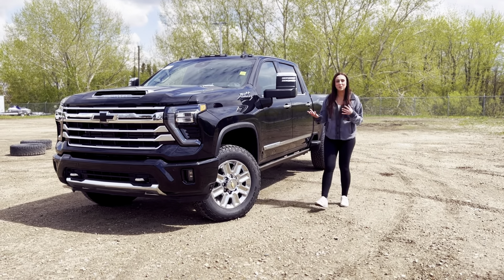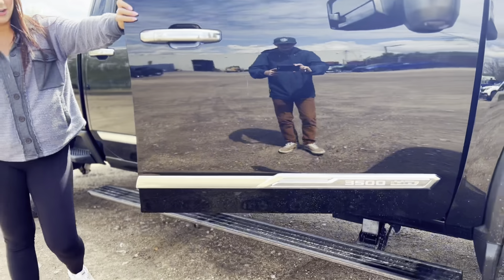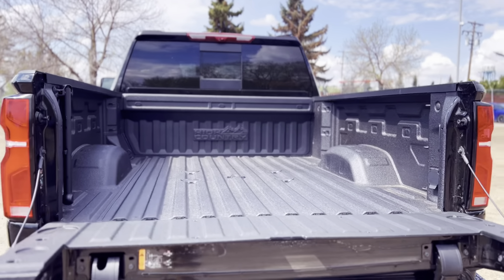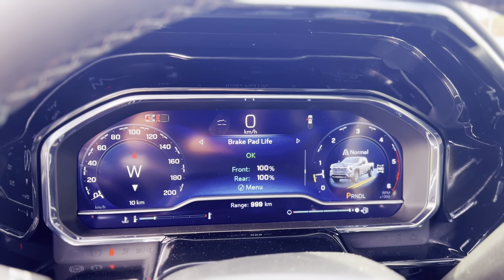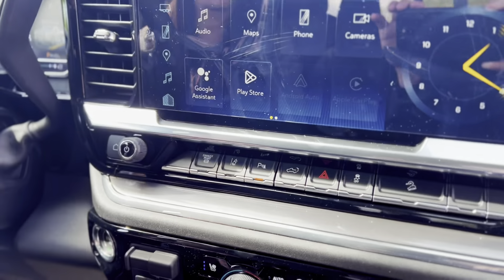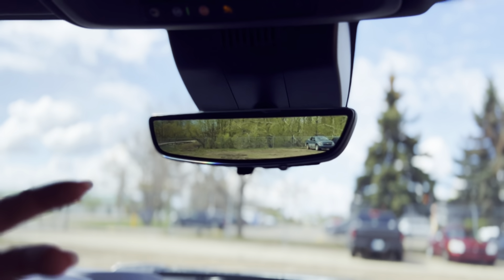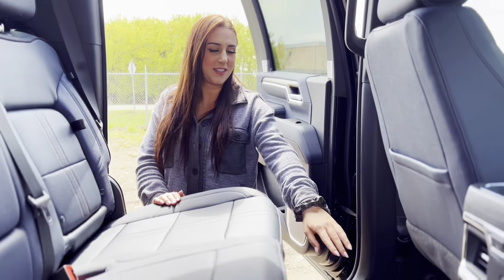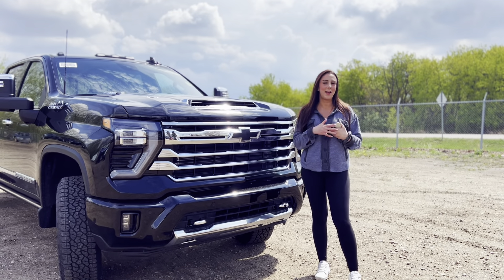New 2024 Chevrolet Silverado 3500 HD High Country Review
An in depth review with the brand new redesigned 2024 Chevrolet Silverado 3500HD Duramax High Country.

Redesigned from the ground up to be bigger, stronger, and lighter, this Silverado HD is here to lead the way. The Silverado HD was fully redesigned with more power, more cargo space, more towing, and less curb weight. This amazing capability comes with next level tech that truly elevates your Heavy Duty Silverado. This truck was built to out tow, but it was built to do so in comfort. To taste the future of HD trucks, check out this 2023 Silverado HD.

This Black sought after diesel crew cab 4X4 pickup has an automatic transmission and is powered by a 470HP Duramax 6.6L Turbo Diesel 8 Cylinder Engine. Our Silverado 3500HD's trim level is High Country. This High Country brings style with big 20-inch bright chrome wheels, rear wheelhouse liners, body colored bumpers, chrome sidesteps, power tailgate, spray on bedliner with Chevrolet logo, stainless steel beltline moulding, and LED lighting with fog lamps and next level luxury and tech with navigation, premium Bose sound system, front bucket seats with heating and cooling, memory driver seat, heated leather steering wheel, remote start, wireless charging, front and rear parking sonar, blind zone monitoring, bed view camera, HD surround vision, SiriusXM, 120V outlets in bed and instrument panel, and dual zone automatic climate control. This all new Silverado 3500 HD comes with an upgraded and upsized bed, advanced trailering assist program, 4G WiFi, chrome front grille with bronze accents, EZ lift tailgate, remote keyless entry, Apple CarPlay, Android Auto, Bluetooth, built-in Google, a customizable 12.3 inch driver information centre, and an 13.4 inch touchscreen for capability, style, connectivity, and comfort.

You can find the shiny new Chevy that you are after here at South Fort Chevrolet. Our excellent selection of new Chevrolet vehicles includes every Chevy model in a variety of colors and trim levels for Fort Saskatchewan area car buyers to explore. Explore our new Chevrolet inventory in Fort Saskatchewan, AB now to locate your next car, SUV, or pickup truck at an exceptionally low price! Also, from dealer to driveway we deliver anywhere in western Canada. Let us at South Fort Chevrolet provide you with Big City Deals and Small Town Feels! Want to know more?

Stock: 131952